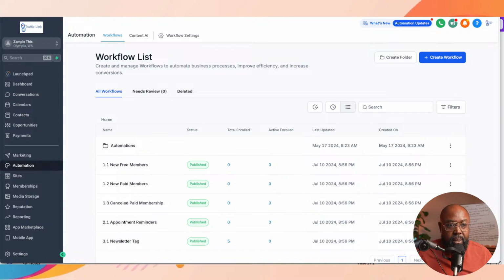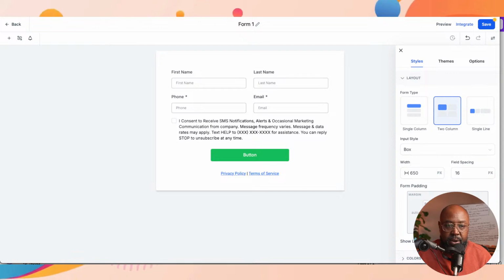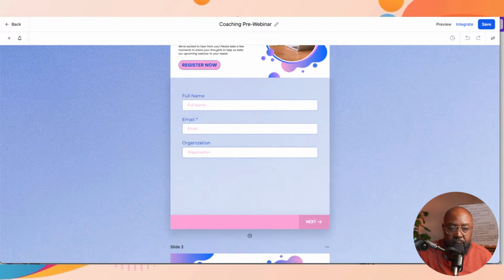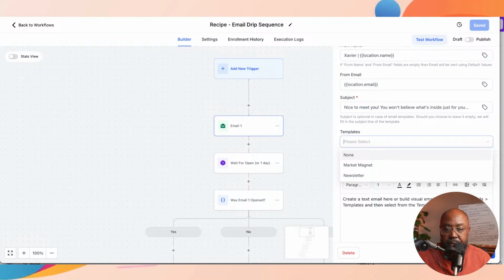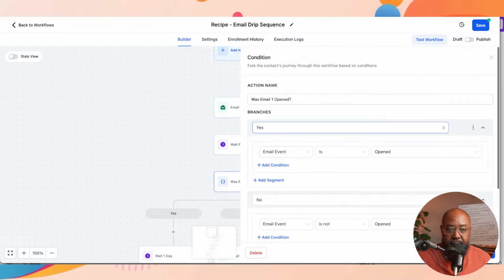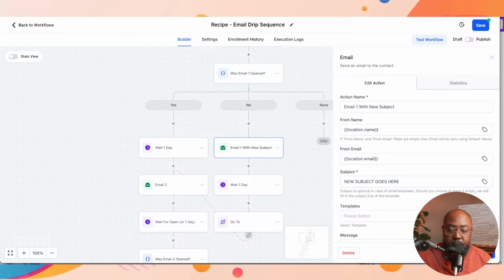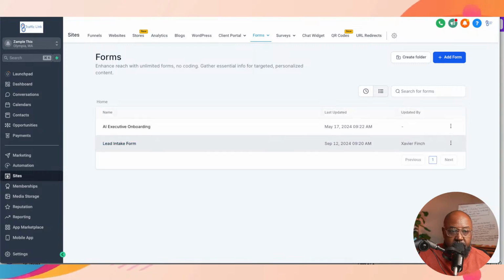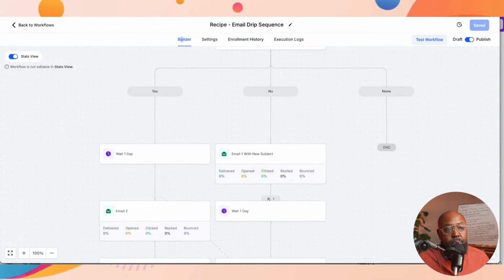Office Hours: Part 4 Building your marketing automation system: HighLevel Workflows and Automations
learn how to use workflows and auotmations in HighLevel.